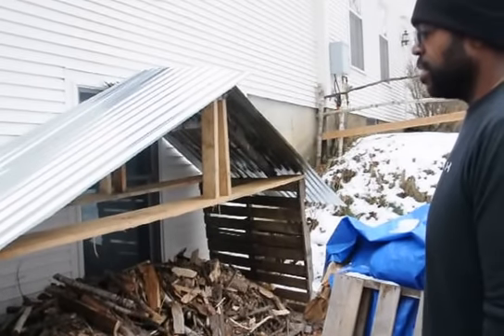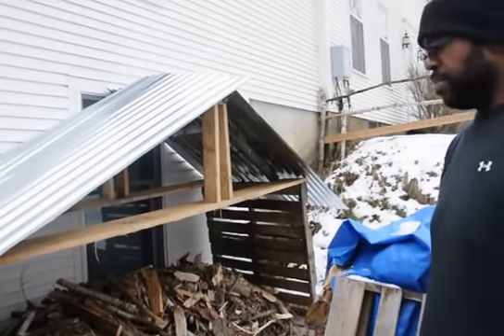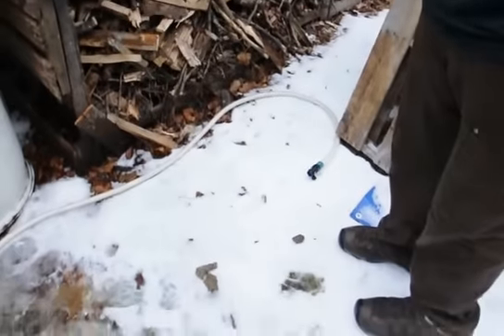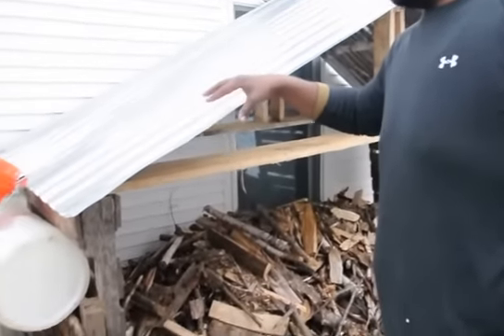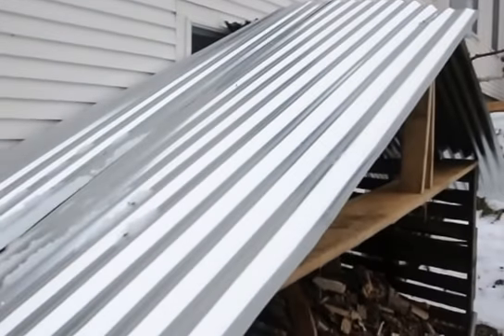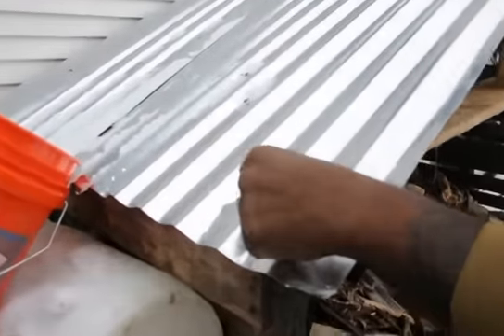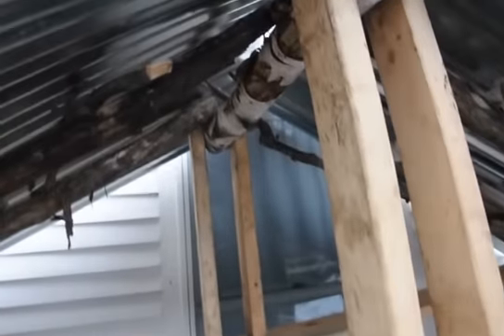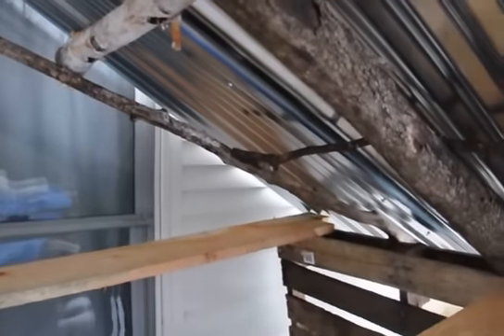Make a Cheap Roof 2